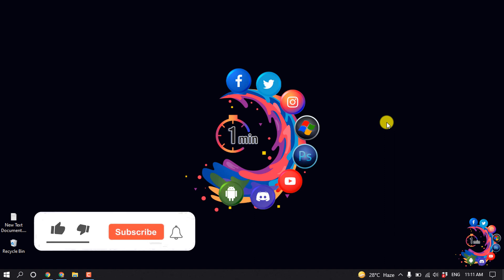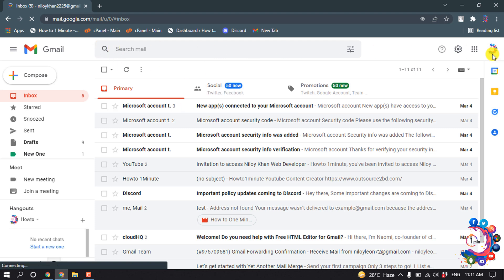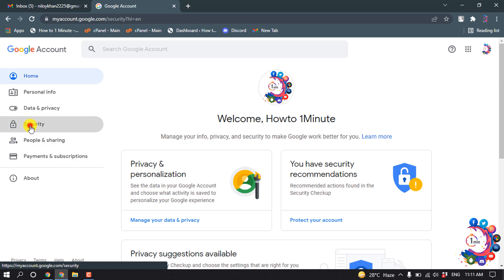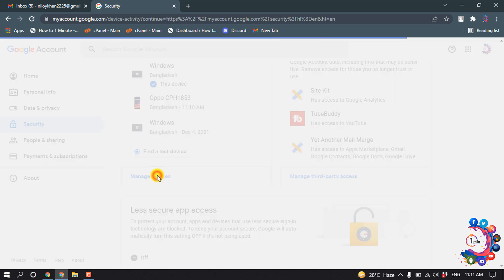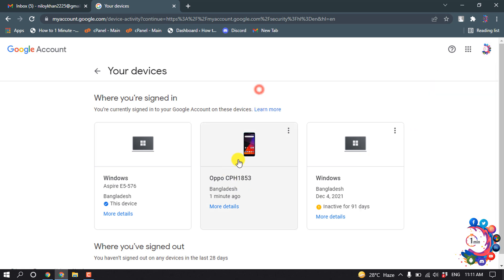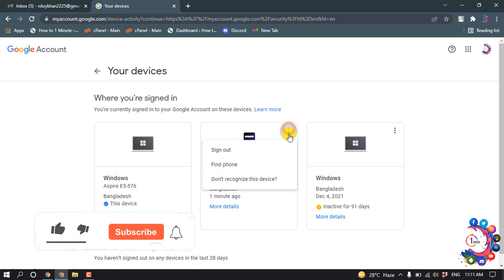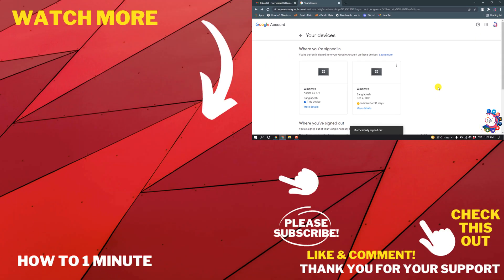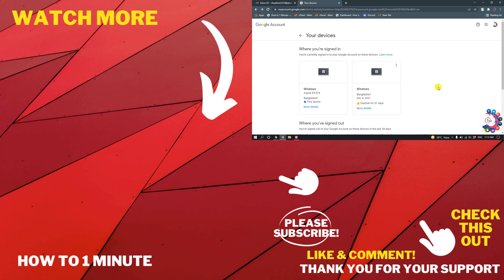How to remove google account from android phone from computer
Scroll down to “Your Devices” and click “Manage Devices.” You'll see the list of devices your Google account is signed in to. Click on your missing device, and under “Account Access,” click the “Remove” button. You'll receive a warning, asking you to confirm that you do want to remove your account.